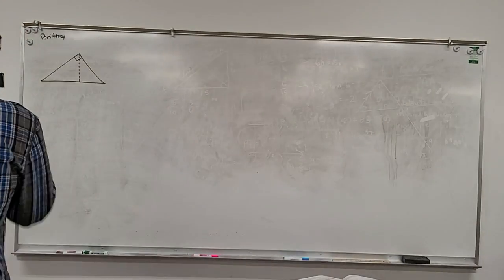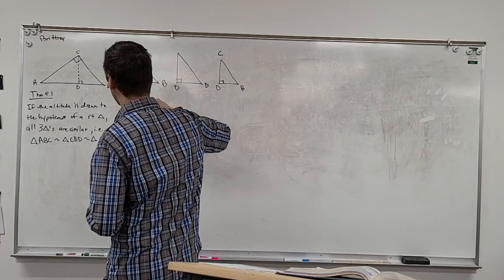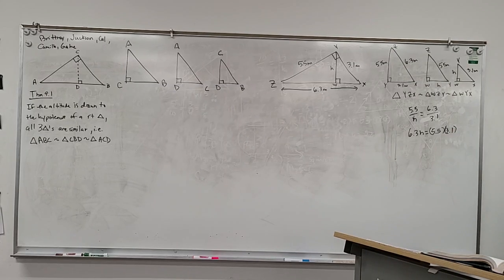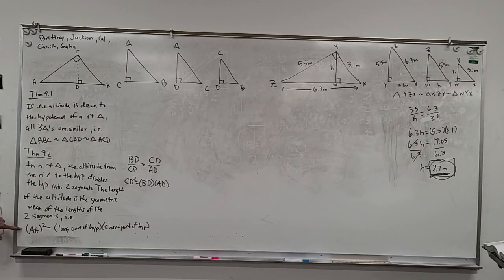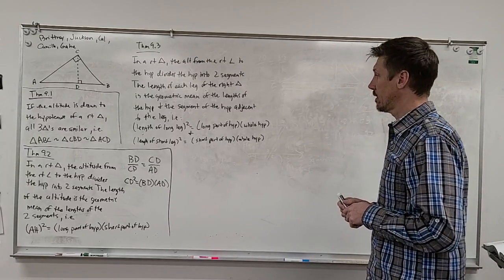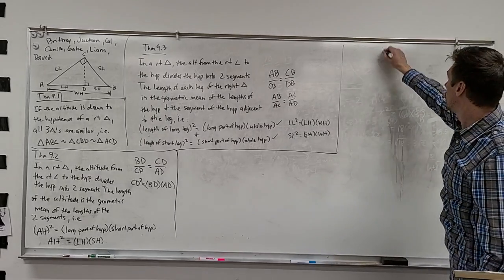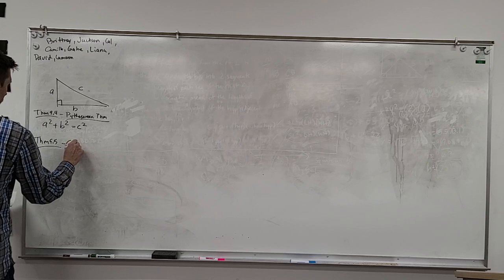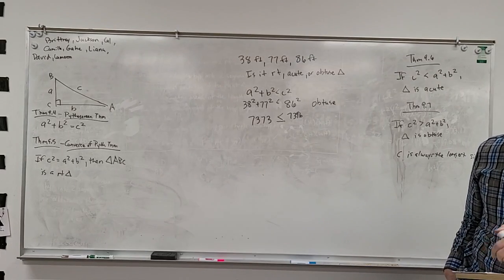Geometry 9.1-9.3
Theorems for similar triangles formed by the altitude of a right triangle, theorems related to the Pythagorean theorem